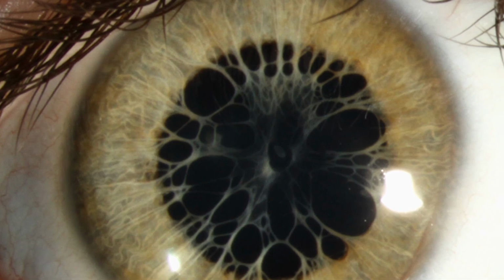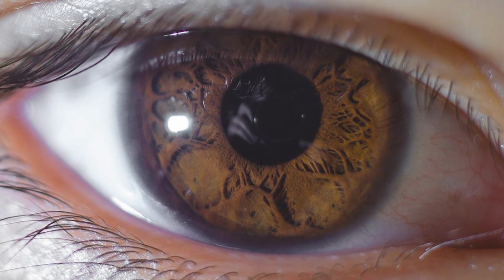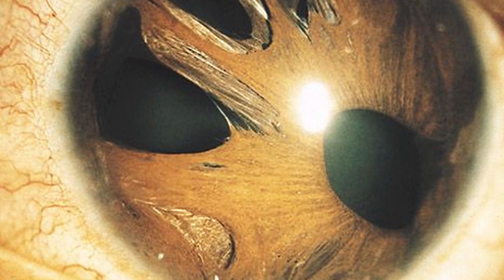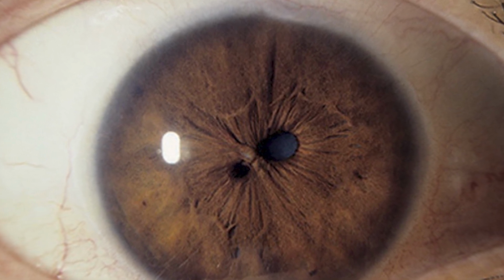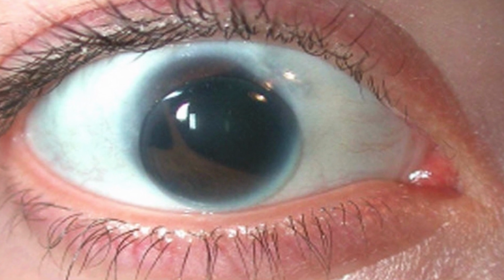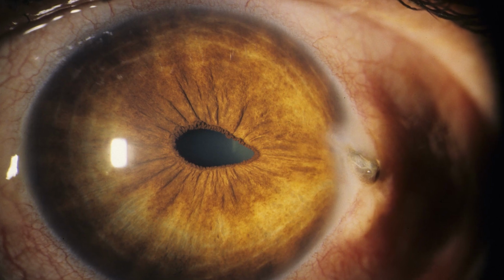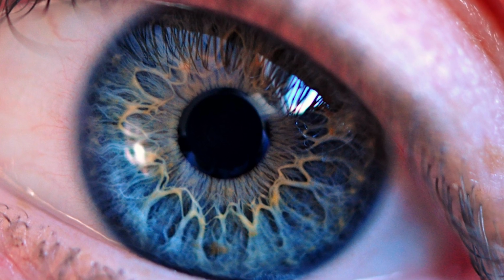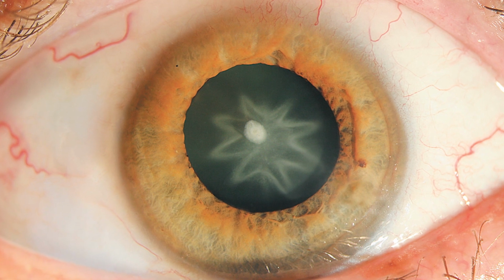Only 5% Of People Have These Unique Body Features